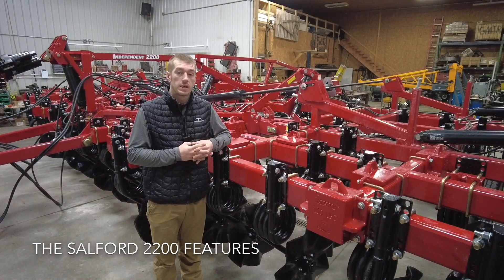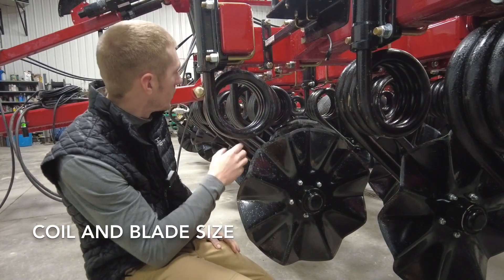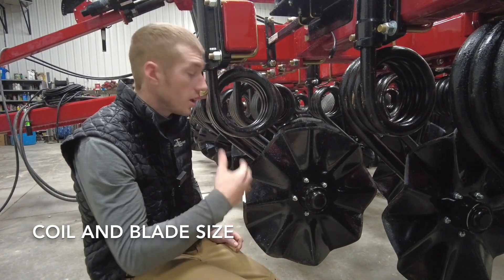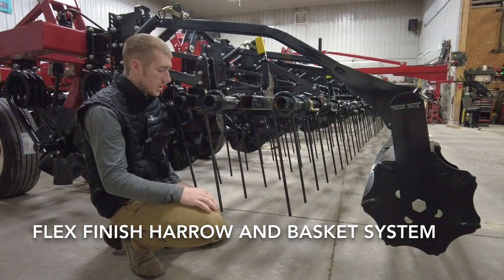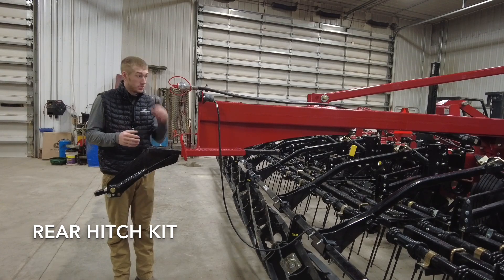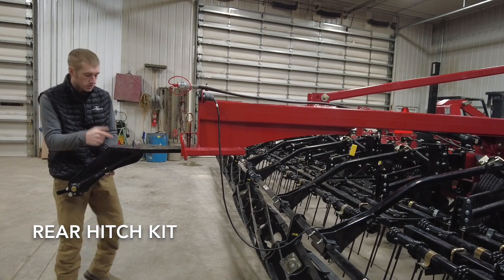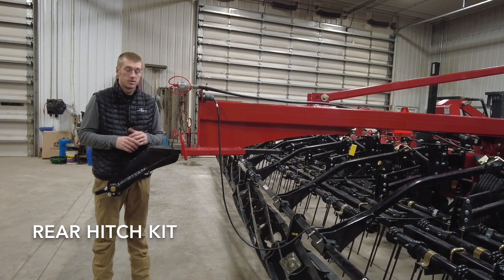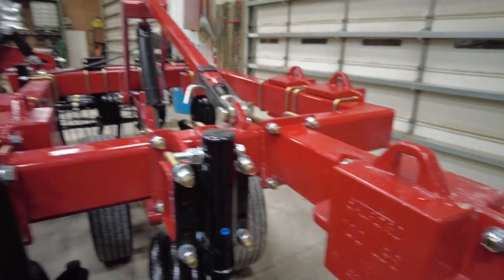Features of a Salford 41’ 2200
The Salford 2200 VT tool is a 5” spacing machine with 22” blades. Check out this 5 section, 41’ beast of a machine